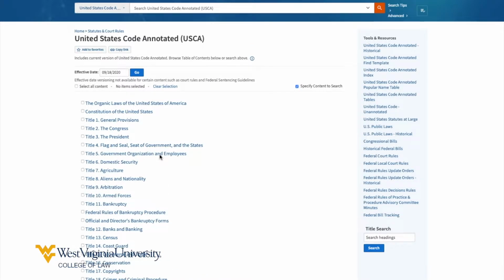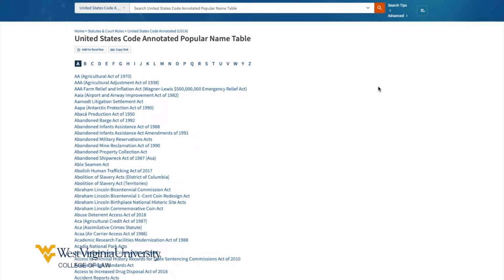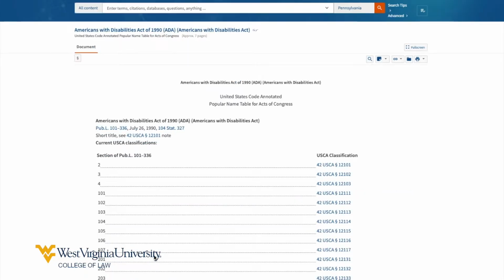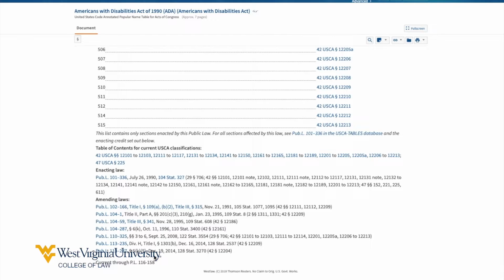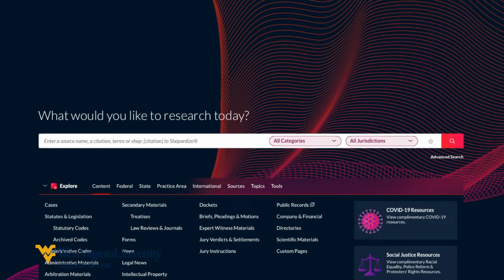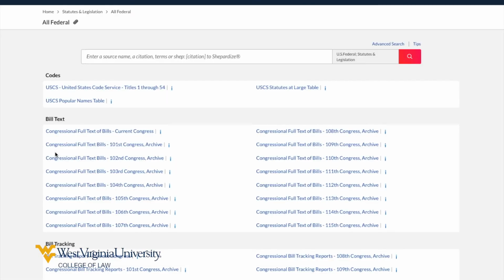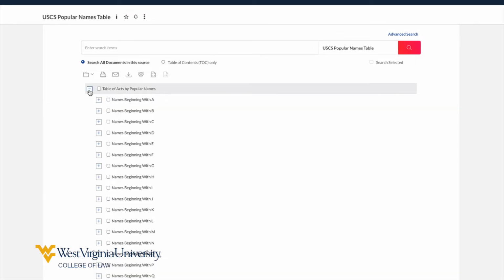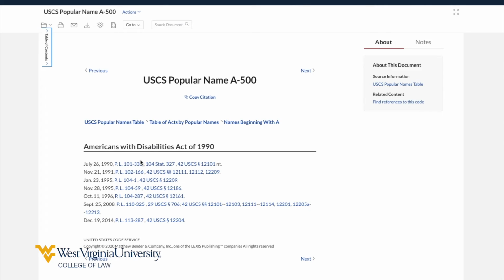Intro to Legal Research 2021: The Popular Names Table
A video demonstrating legal research via a popular names table.